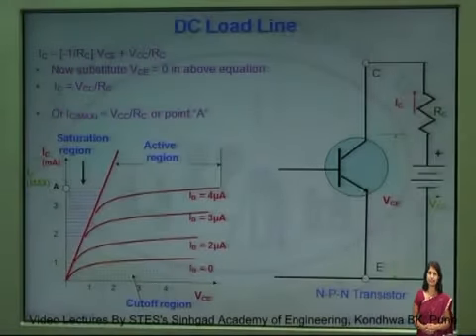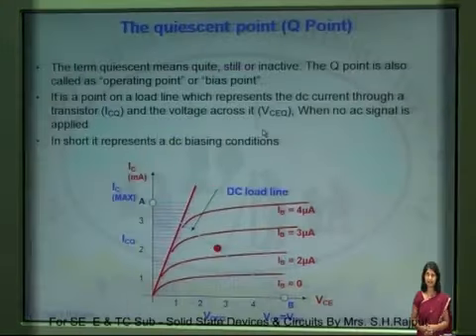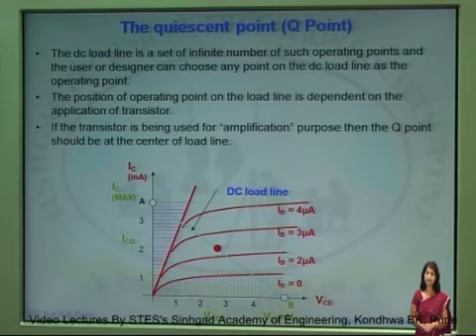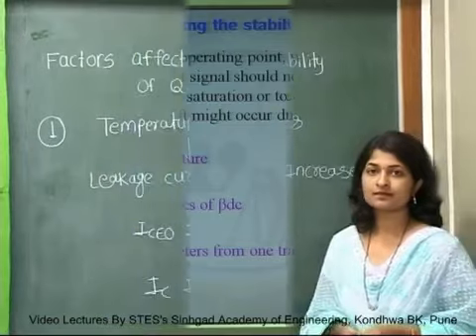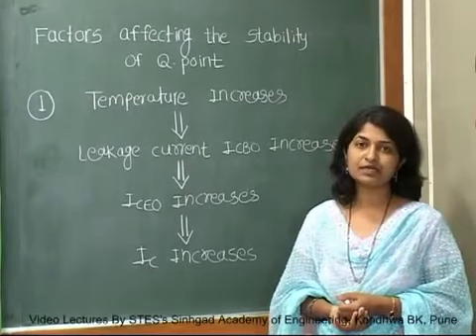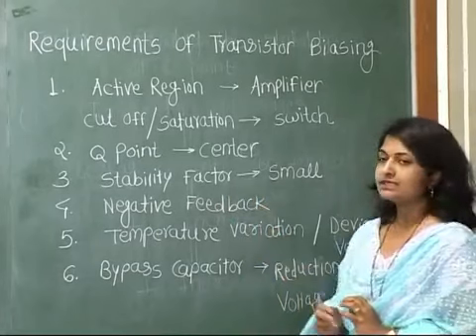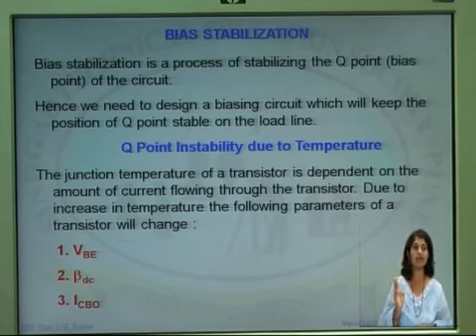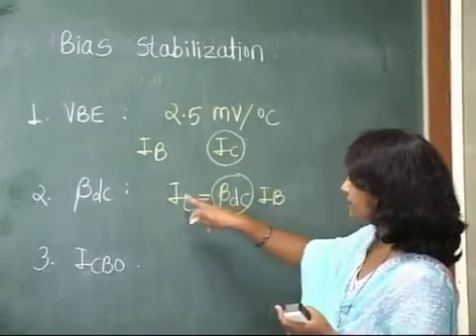SE E&TC,SSDC,Unit 3,Part 2 mp4 SD